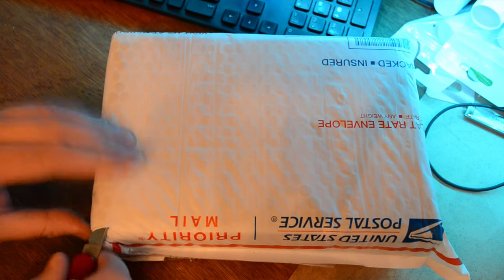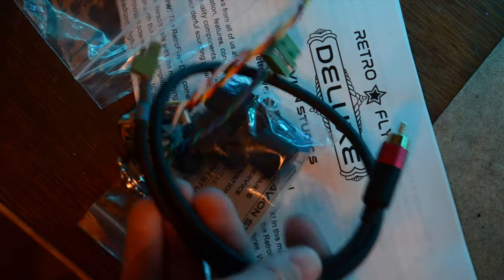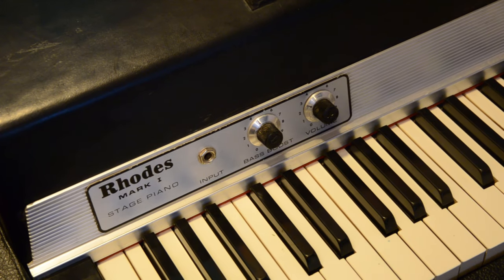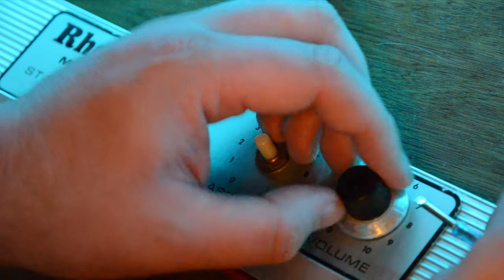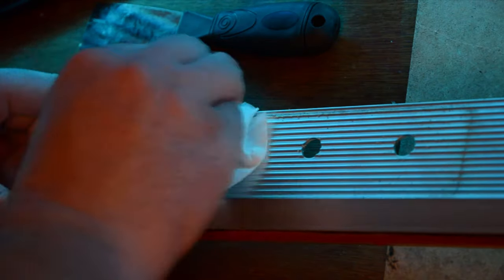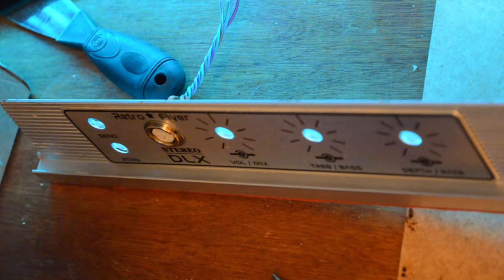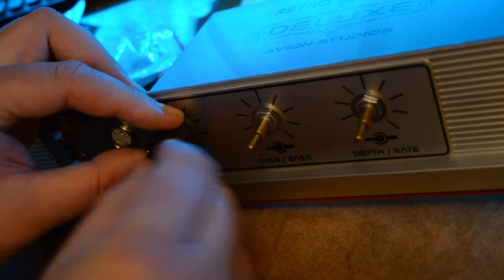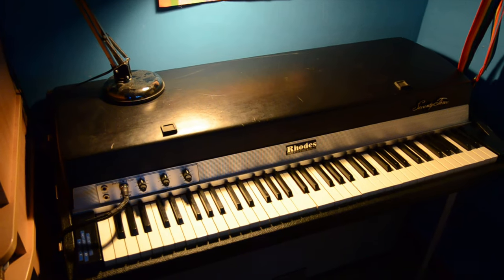Retro Flyer DLX preamp install on Fender Rhodes Piano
This is a short video showing me install a Retro Flyer DLX preamp I recently purchased from Avion Studios.

First impressions are this seems a really well made product. It is packed with features and quality components. I plan to follow up this video cover the features and sound in more details in the future once I have had a good chance to fully explore it.

I already have a suitcase Peterson preamp for my Fender Rhodes Piano, though usually I use the dry signal straight from the harp, I find it has a certain sparkle.

Note: This video just shows some of the steps to install a preamp. It is important to follow all instructions carefully.